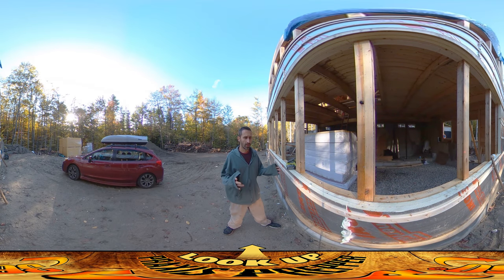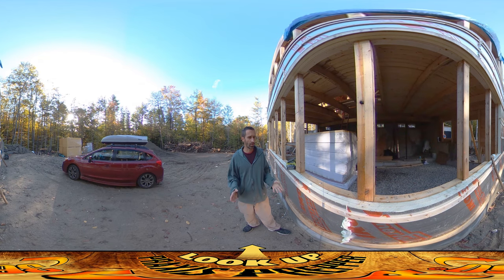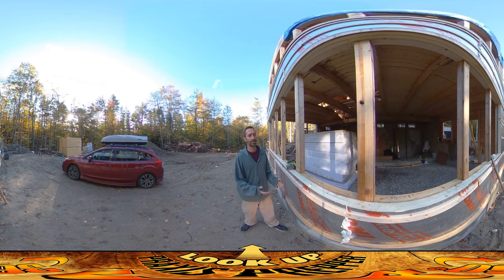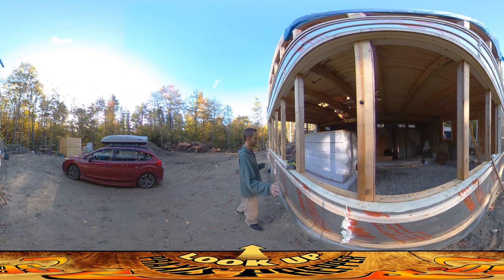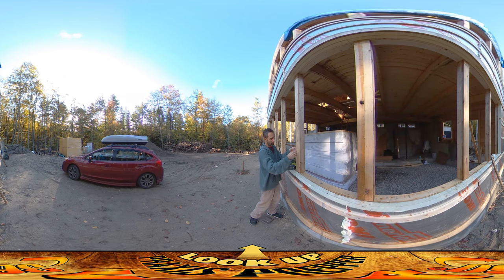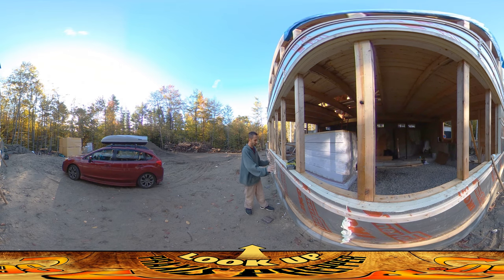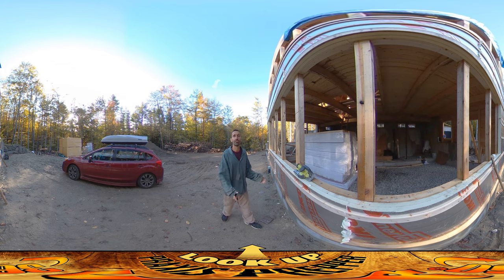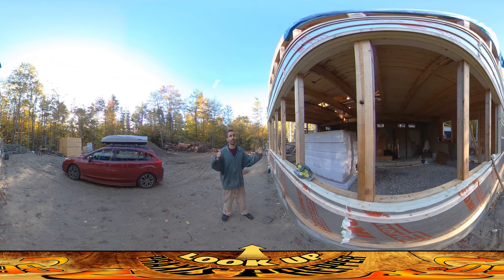Homestead Building - Description of the Layers of the House, Critical Saw BROKE!